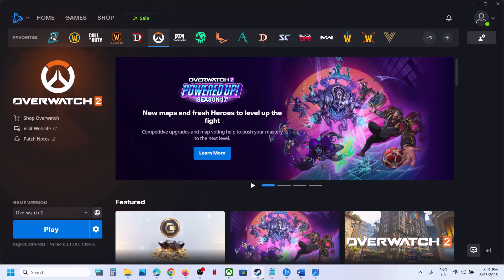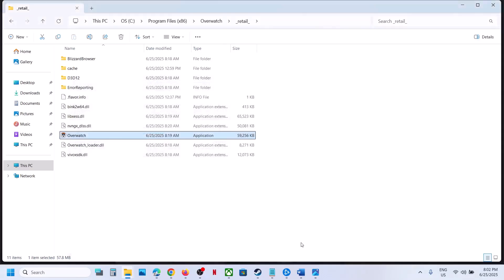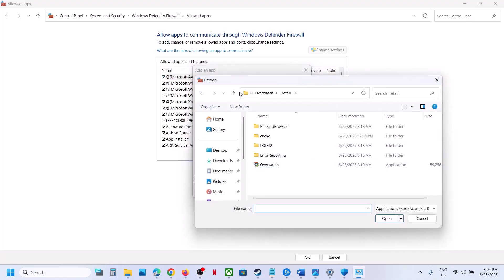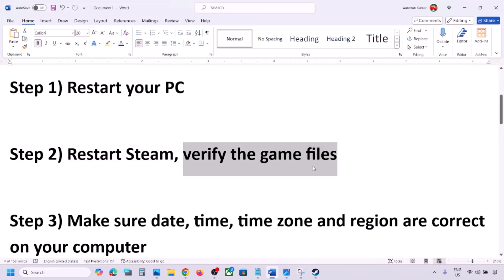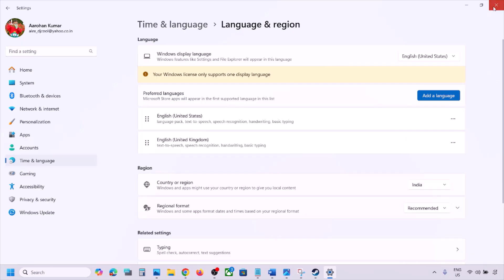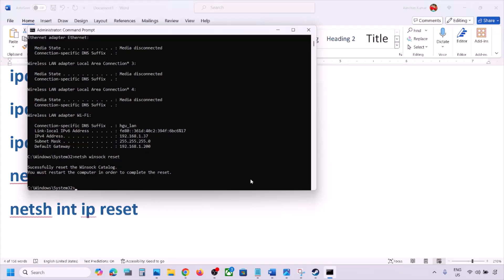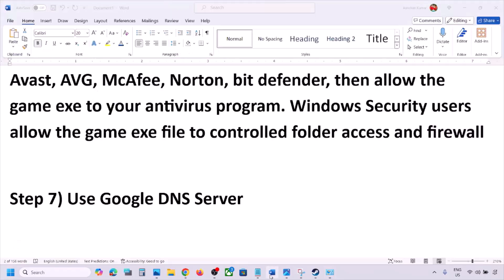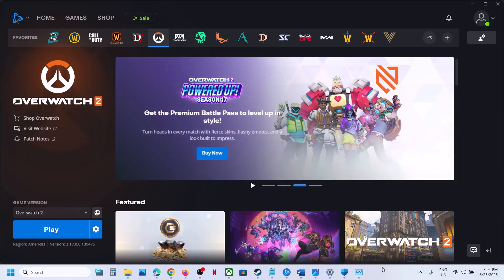Fix Overwatch 2 Error Lost Connection To Game Server/Disconnected From Game Server On PC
How To Fix Overwatch 2 Error Lost Connection To Game Server On PC,How To Fix Overwatch 2 Error Disconnected From Game Server On PC
Try different region
Turn On/Off VPN
Run the game as an administrator
Allow the game exe to antivirus program
ipconfig /flushdns
ipconfig /release
ipconfig /renew
8.8.8.8
8.8.4.4